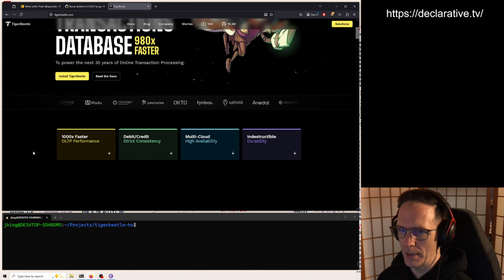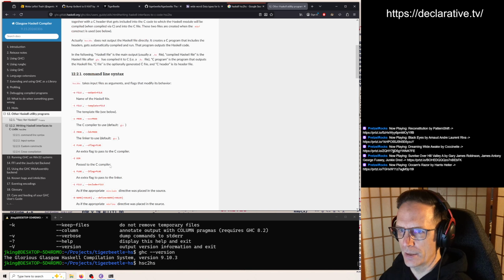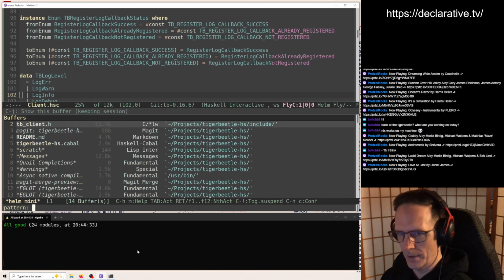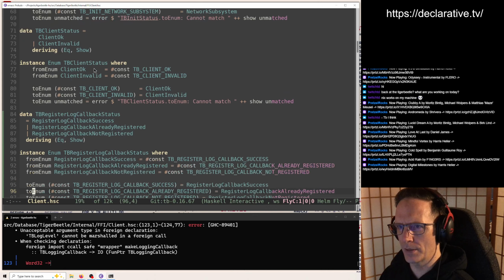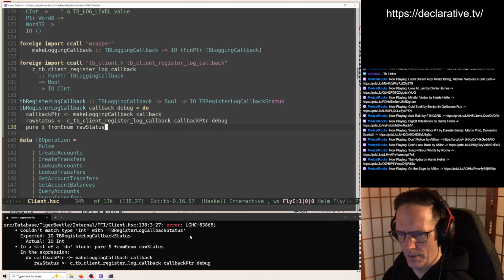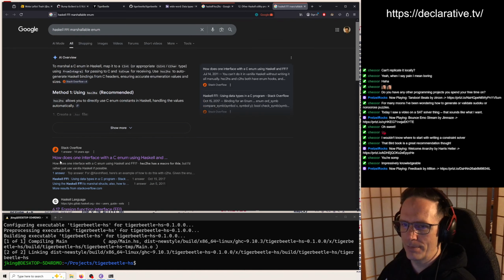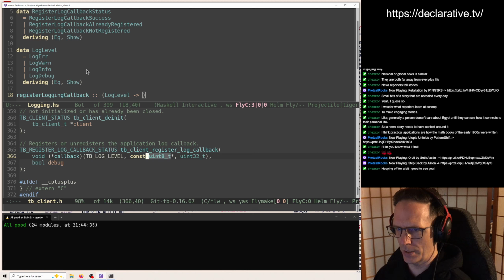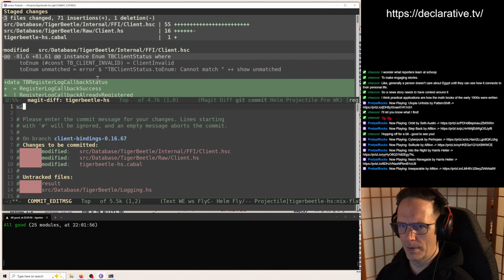2026-04-07 tigerbeetle-hs development stream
Working on updating tigerbeetle-hs with newer versions of the tigerbeetle client, adding the logging API, chatting about constraint solving.